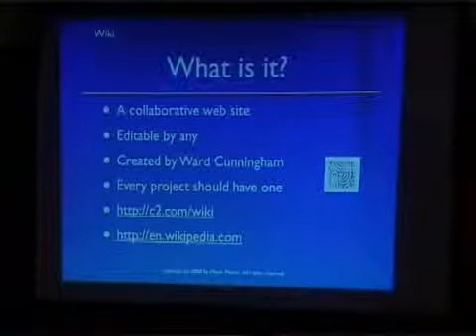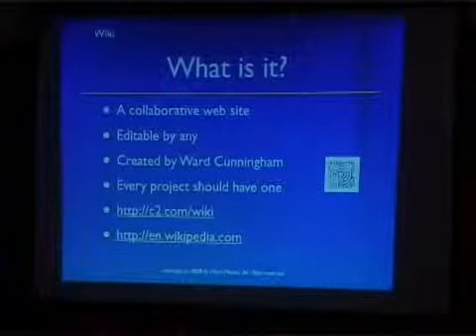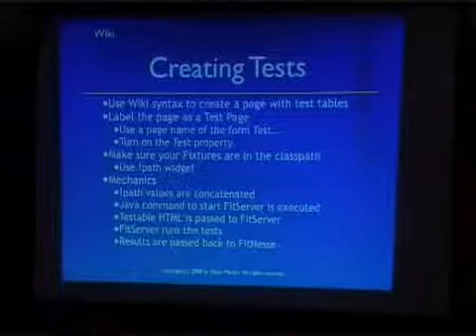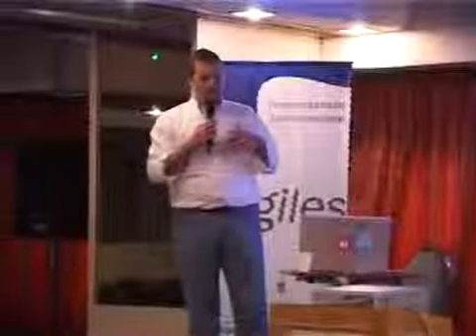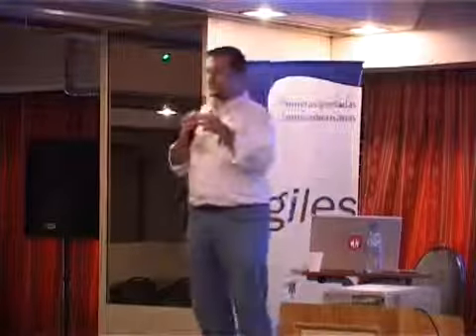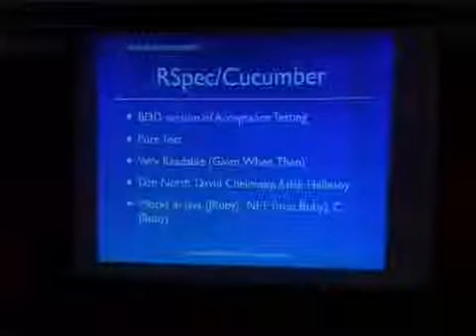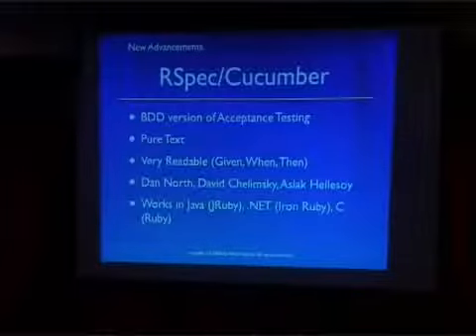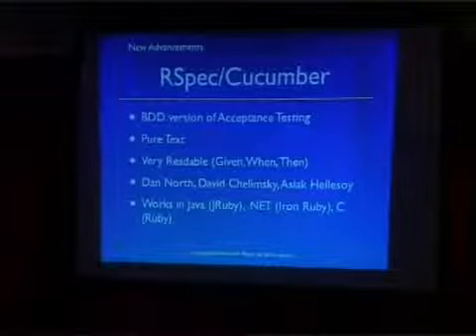Acceptance Testing with Fitnesse (Micah Martin) - Part 3 of 4.mp4